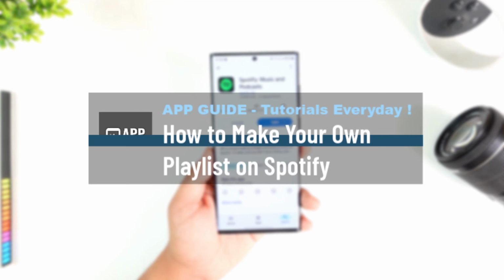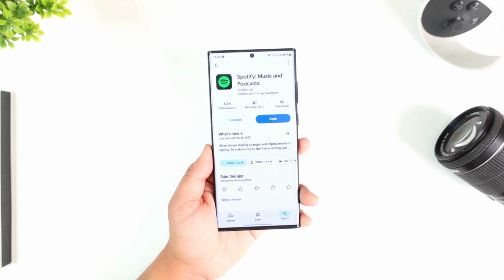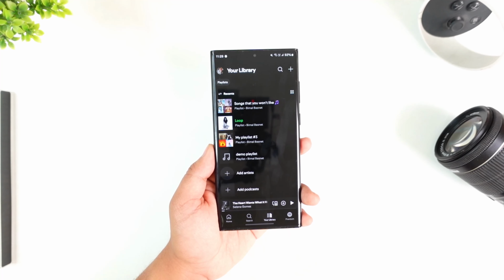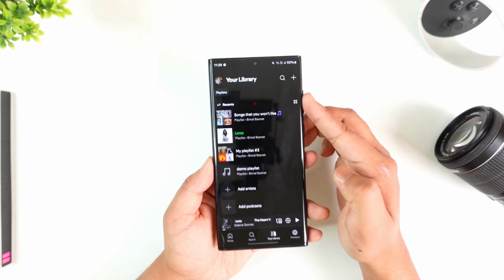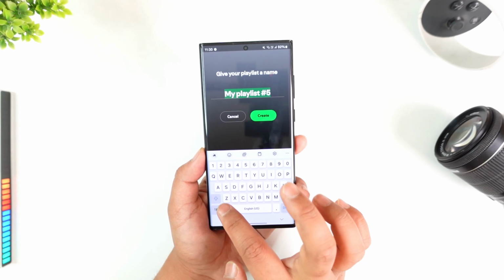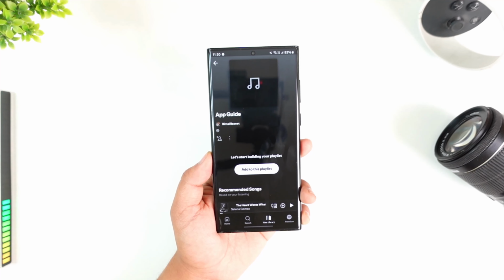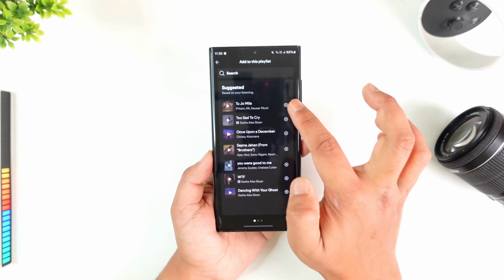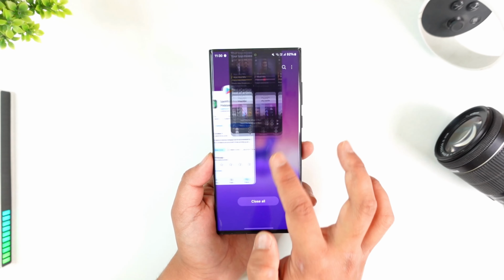How to Make Your Own Playlist on Spotify !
Creating your own playlist on Spotify is an easy way to organize your favorite songs and discover new music. Whether you're making a playlist for a specific mood, event, or just to keep your favorite tracks in one place, Spotify makes the process simple.

To create a playlist, open the Spotify app and ensure you're logged into your account. Tap on the "Your Library" icon located at the bottom right of the screen. In this section, you'll find your saved music, podcasts, and playlists. To create a new playlist, tap the "+" (plus) icon in the top right corner.

Next, you'll be prompted to enter a name for your playlist. Choose a name that best represents the type of songs you plan to add. Once you've entered a name, tap "Create," and your new playlist will be added to your library.

To add songs, tap on "Add to this playlist," and search for tracks you want to include. You can browse Spotify’s recommendations or use the search bar to find specific songs. Tap the "+" next to a song to add it to your playlist. You can continue adding songs anytime by selecting the playlist and tapping "Add Songs."

Additionally, you can reorder songs, remove tracks, or even make the playlist collaborative by inviting friends to contribute.

Timestamps:
0:00 Introduction
0:11 Navigating to the library
0:26 Creating a new playlist
0:40 Naming and saving the playlist
0:51 Adding songs to the playlist
1:03 Managing and editing your playlist
1:15 Conclusion